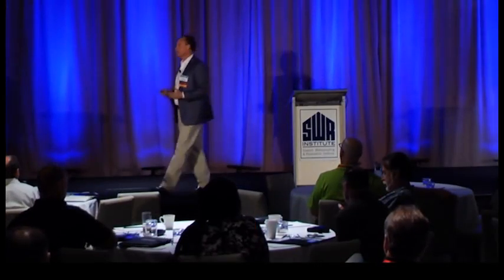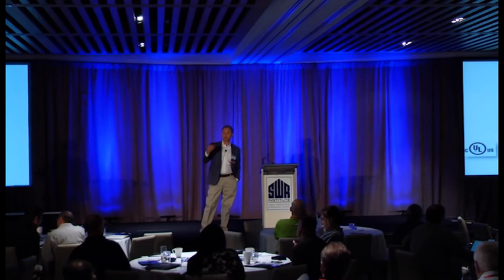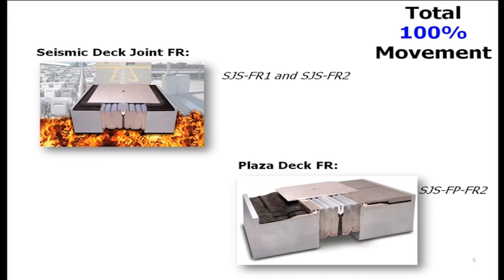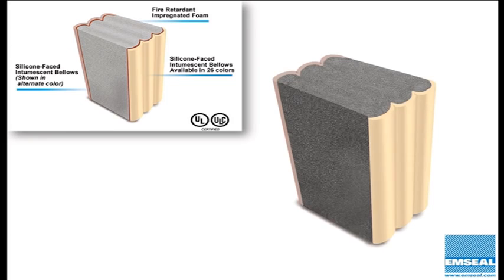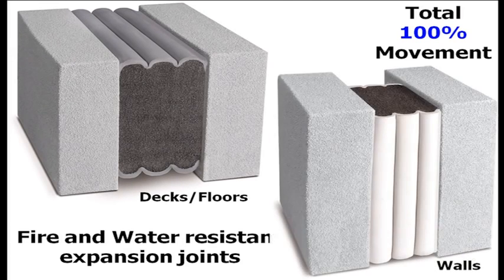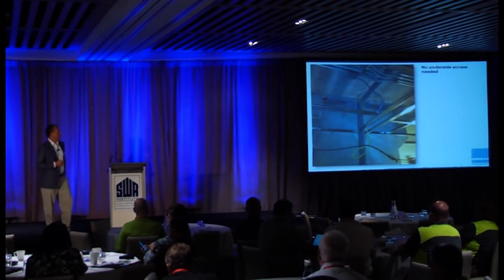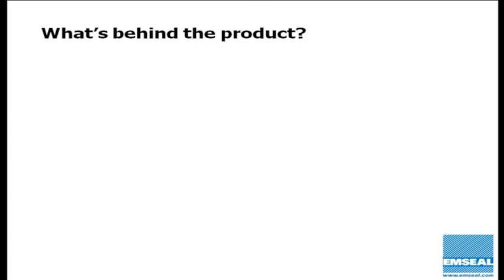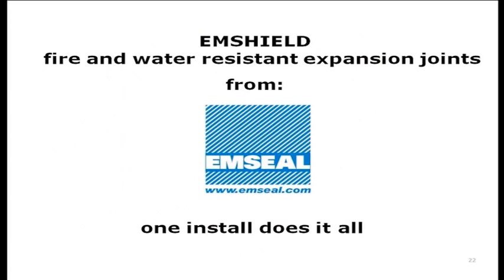Fire and Water Resistant Expansion Joint Performance Capabilities